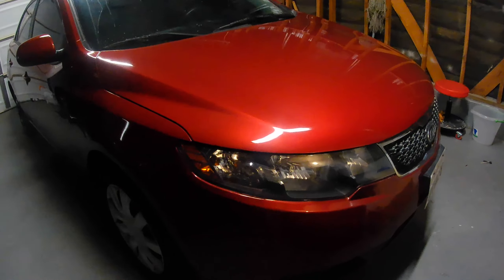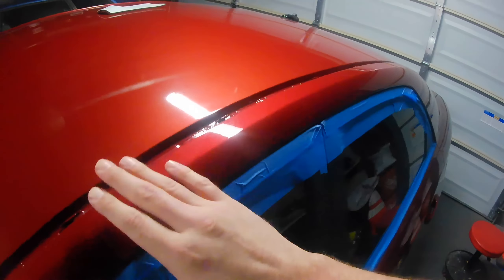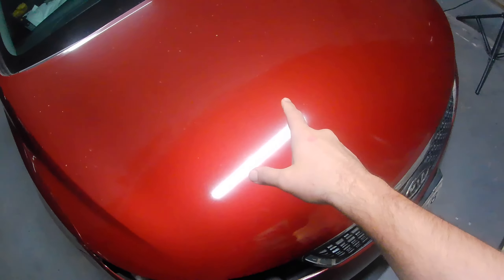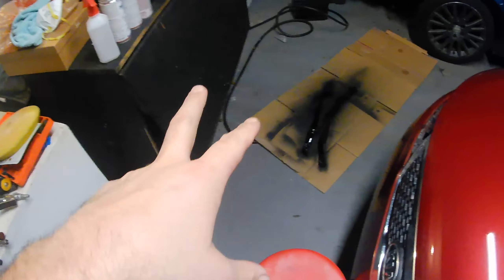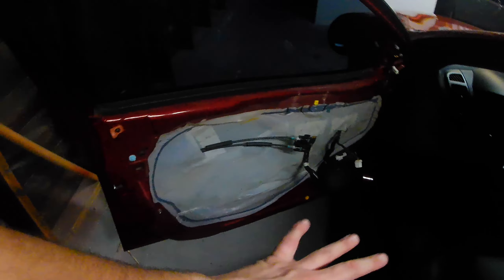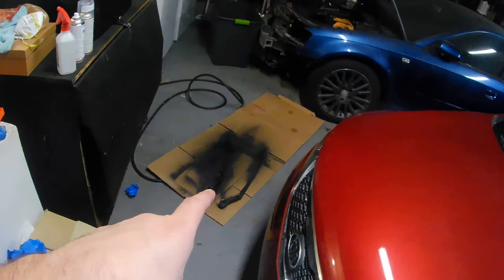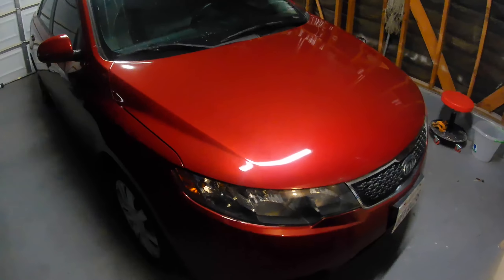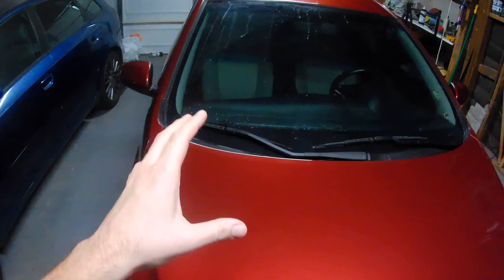Increasing its VALUE by $1,000's more, from a Wet Sand and BUFF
I'm back at it! That thing going around tried to take me down. But I'm back at it. And in this episode I finally finish the exterior of the Kia!

Try it using my code and we’ll each get $5. KSQVDLK

Webull

1st Stock just from signing up.
2nd Stock from only DEPOSITING $100

If you’re looking for a new entertaining car show based on fix, flipping, and having fun in some cars. You’re in the right space! This is basically Top Gear, meets Gas Monkey Garage, meets Flip This House... for cars.. lol